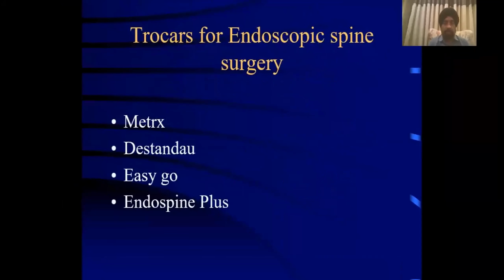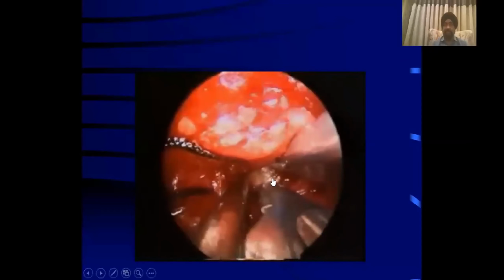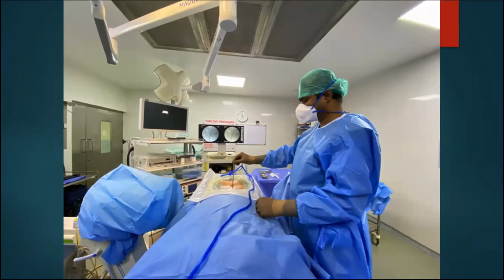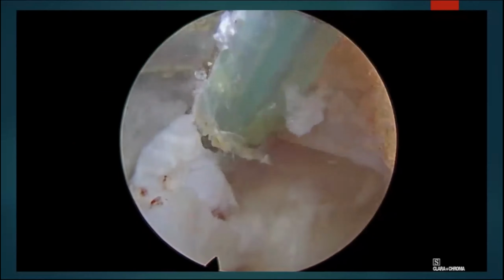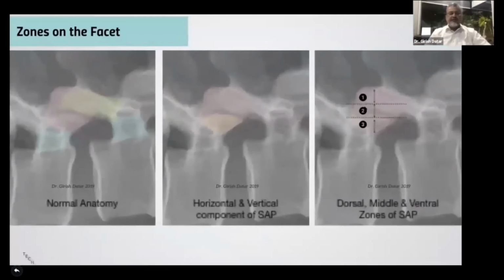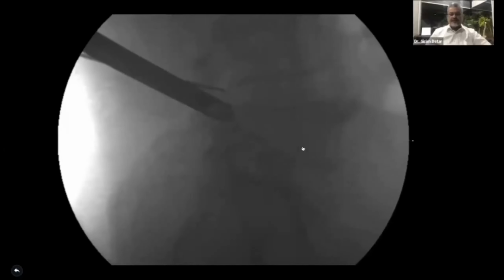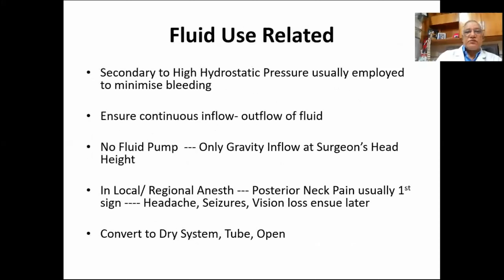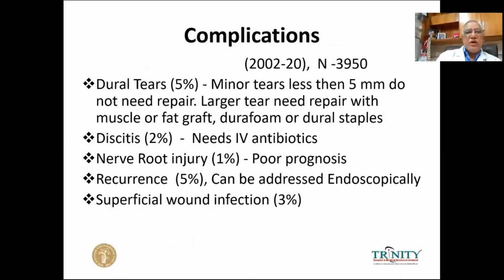Lumbar Endoscopic discectomy - SGPGI Comprehensive Spine Course 2021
SGPGI Comprehensive Spine Course 2021
Session 7: Lumbar Endoscopic Disectomy:

Time Lines:
0:00 - Introduction
1:30 - Surgical Anatomy by Jayesh Sardhara
14:02 - Stepwise surgical video: inter laminar disectomy: Destandau’s technique by Satnam S Chhabra
24:45 - Stepwise surgical video: inter laminar fully endoscopic disectomy by Sukumar Sura
36:45 - Stepwise surgical video: Percutaneous transforaminal lumbar disectomy by Girish Datar
47:53 - Complications: Management and avoidance by Mohinder Kaushal
59:33 - Discussion